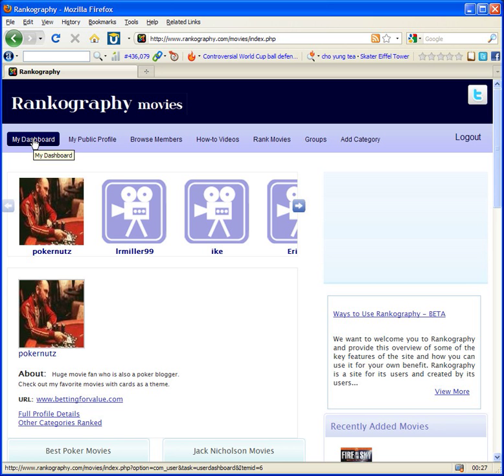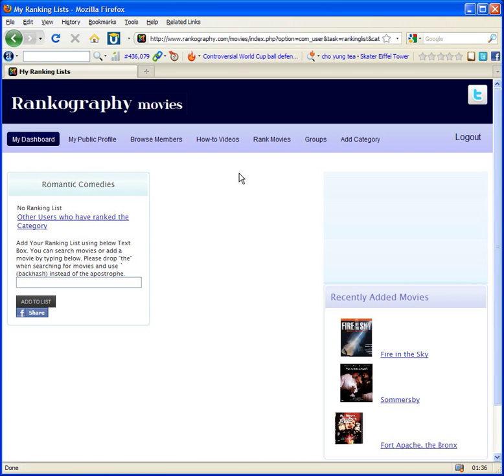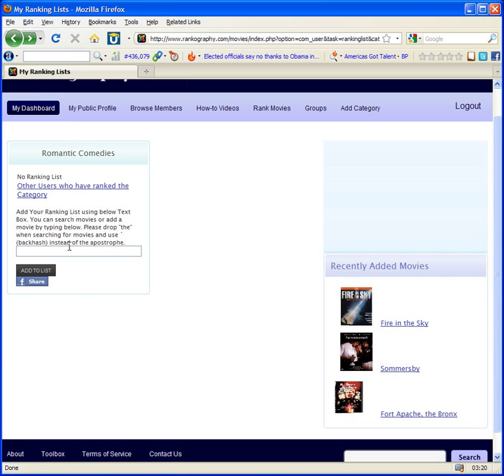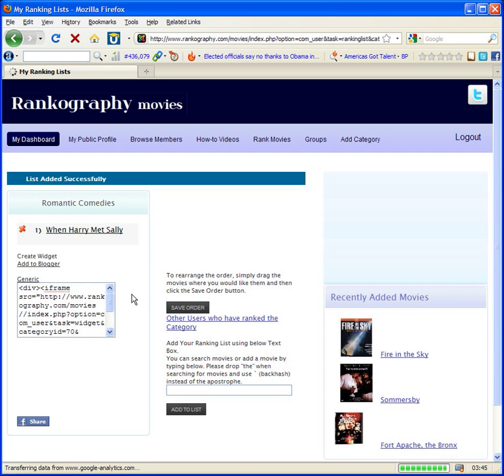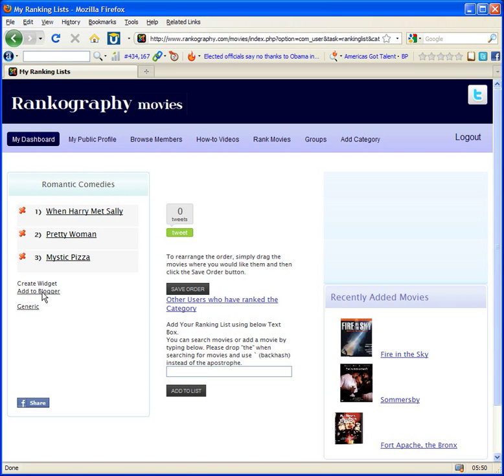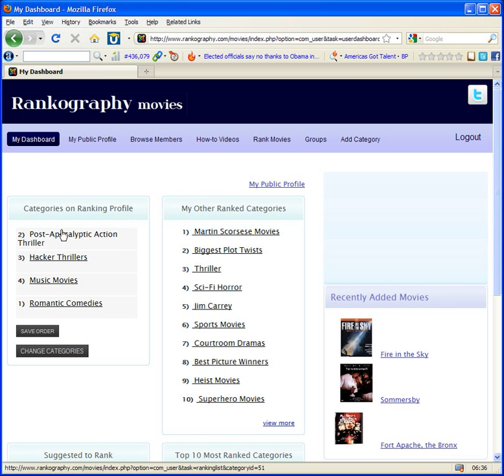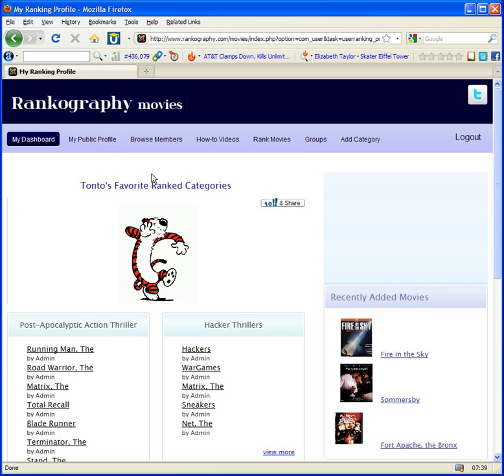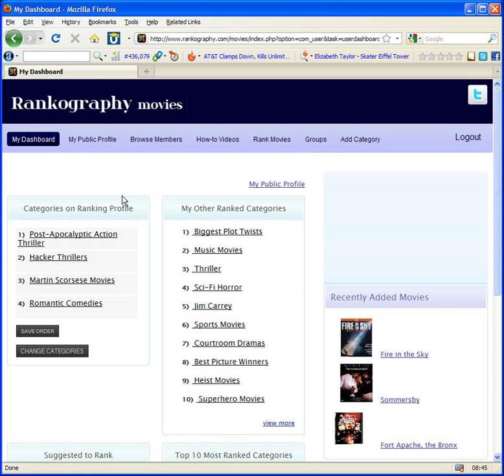How to Rank Movie Categories using Rankography.com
This is a how to video for ranking movie categories, using your dashboard and setting up your user profile and ranking profile on Rankography.com